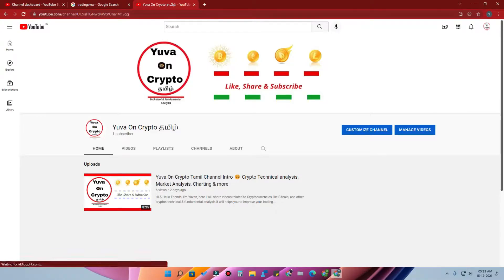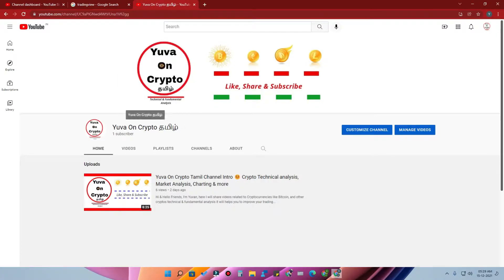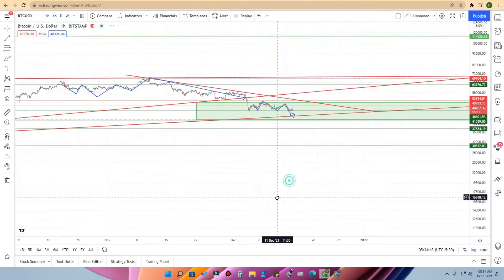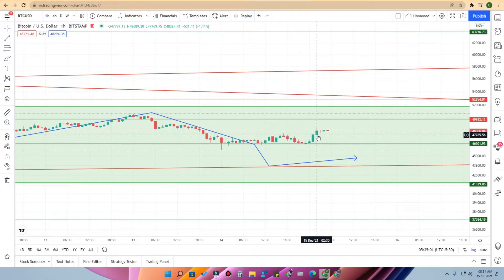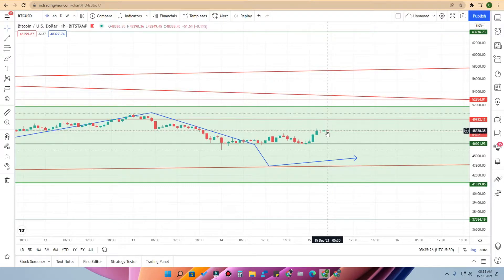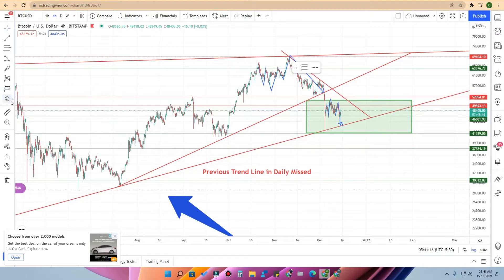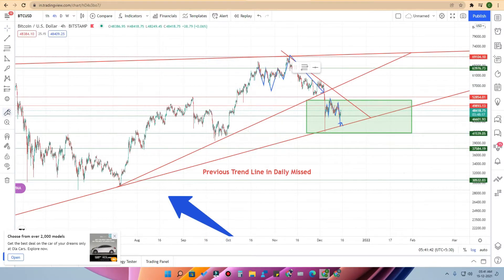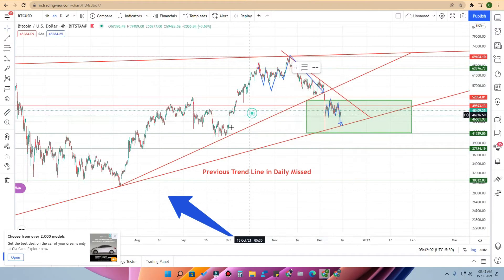How to use trading view in Tamil 👍 Crypto Market trading in Trading View 🤔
Hi & Hello Friends,

In today's video, I will share you a video on How to use trading view and basics of trading view to find how the crypto market charts works. So you can learn on how to use the crypto charts for any cryptocurrencies, stock markets etc.,. Trading View is best for technical analysis to find the price action using the multiple indicators.